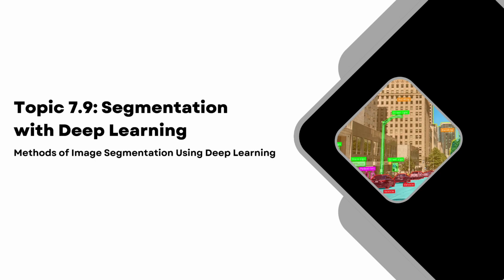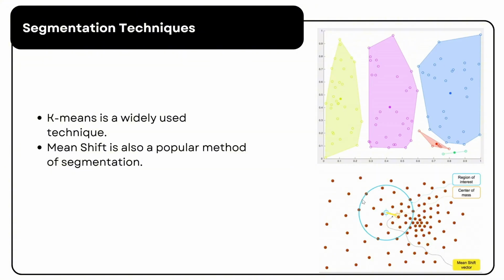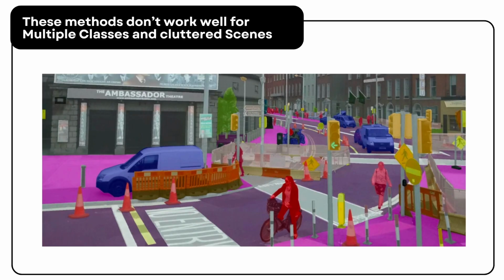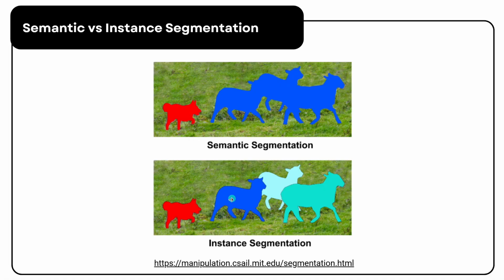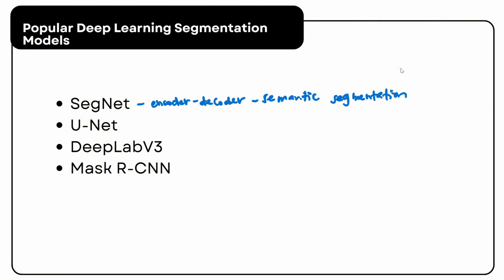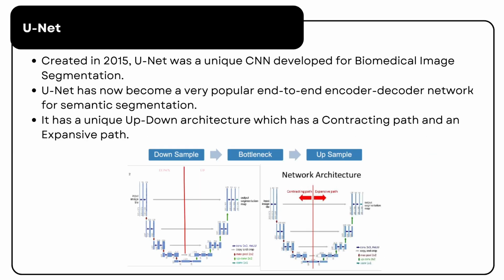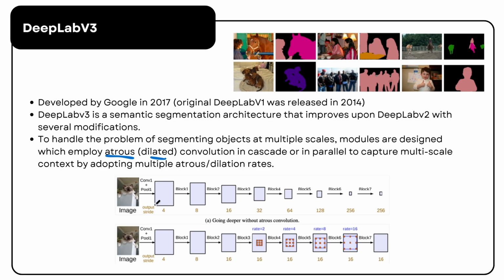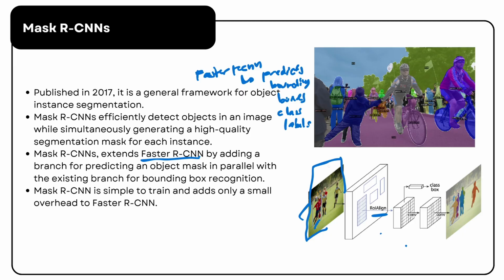Topic 7: Object Detection and Segmentation Part 4